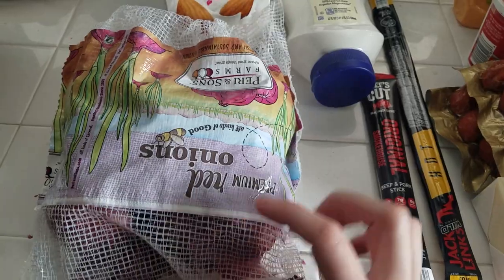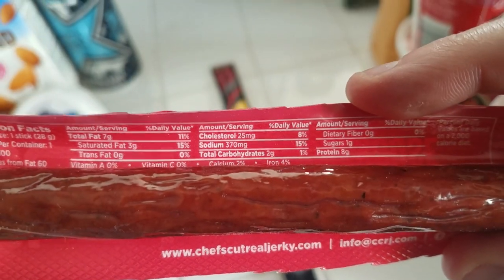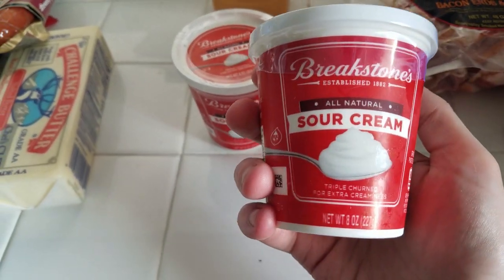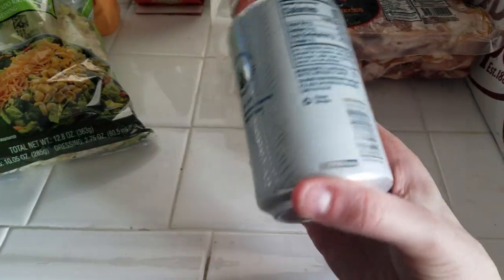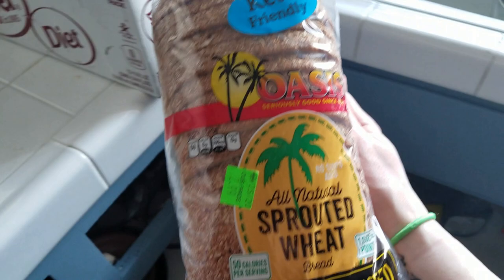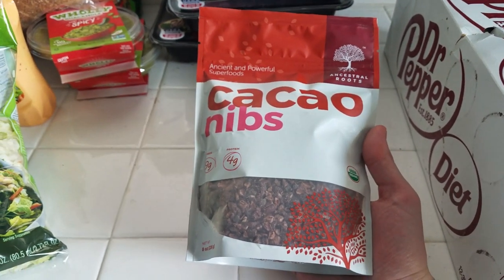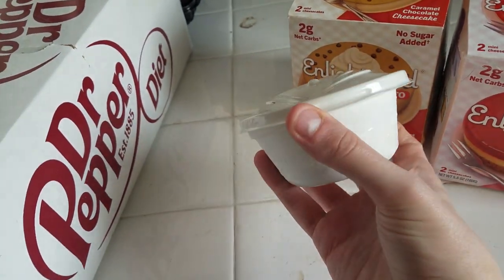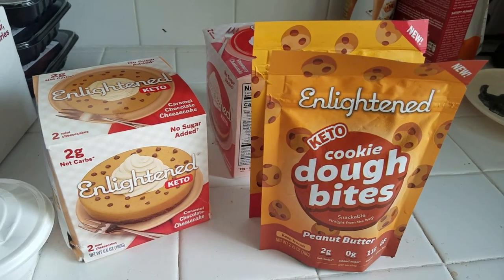KETO BUDGET GROCERY HAUL! DISCOUNTED ITEMS AND NEW ENLIGHTENED PRODUCTS!